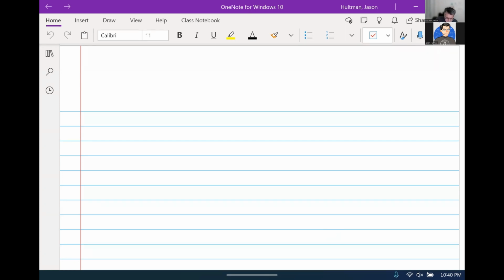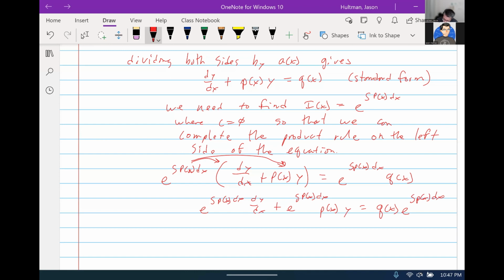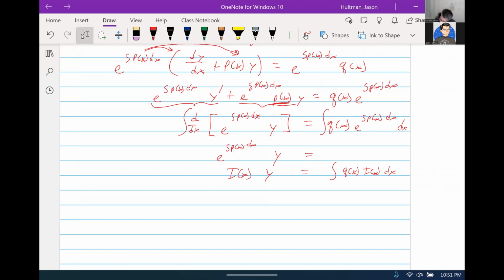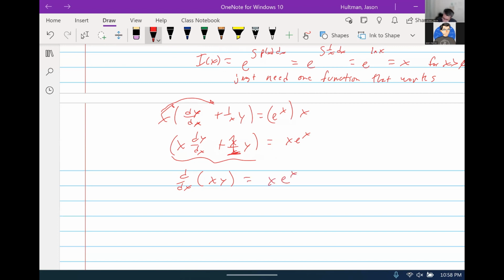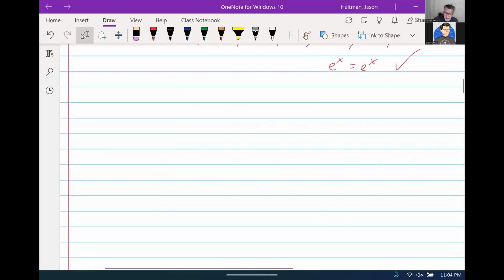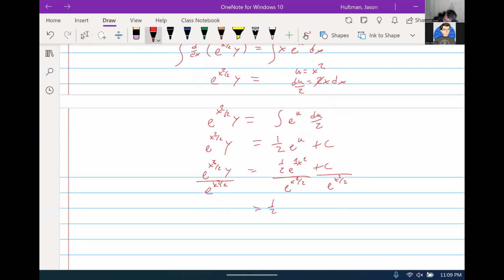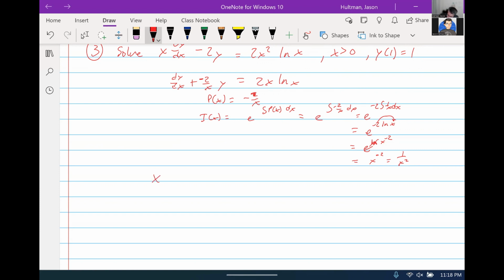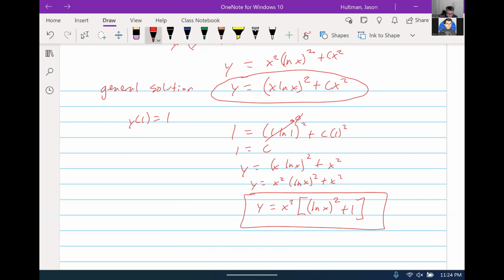Math 250 - Section 1.6